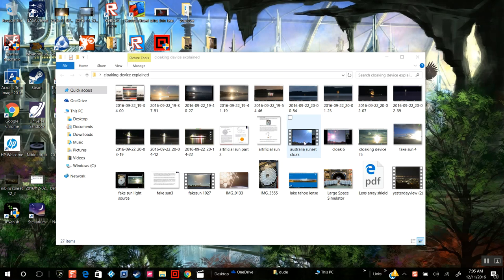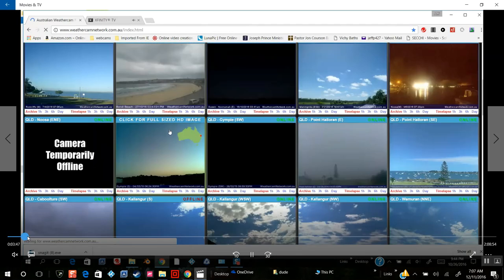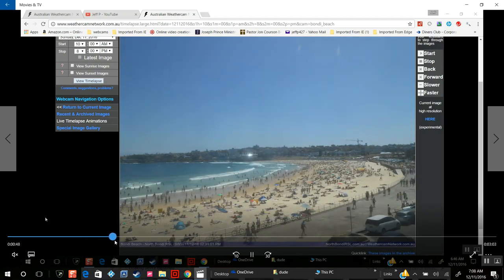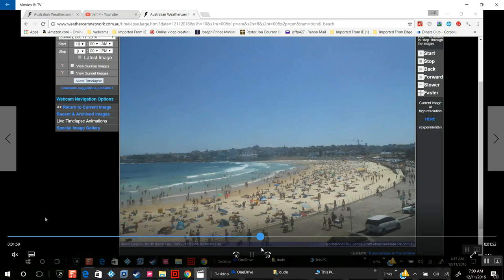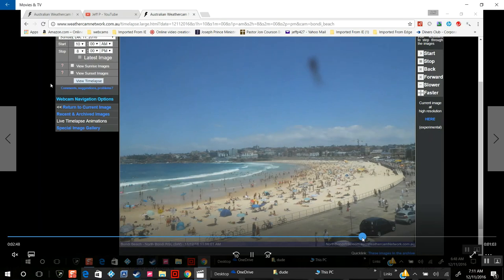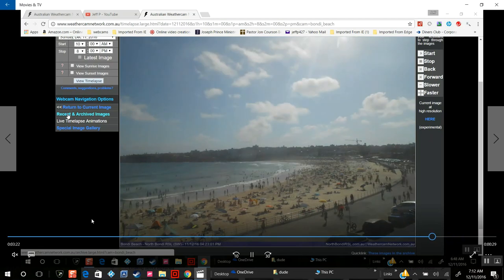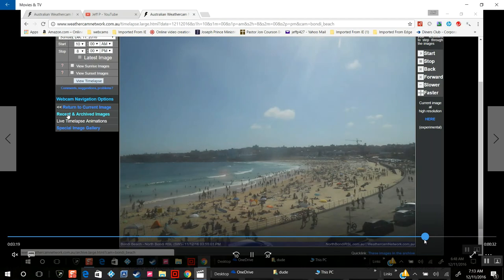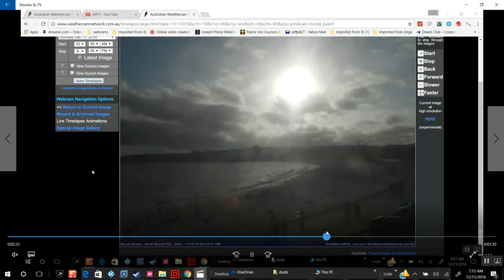Two massive planetary shadows disappear and reveal the milky white planets during sunset 12/11/2016